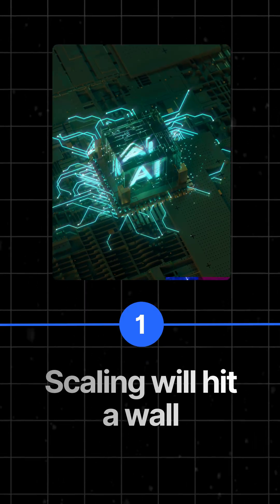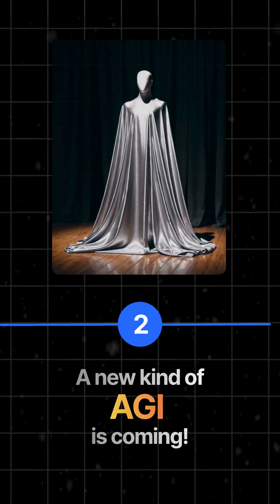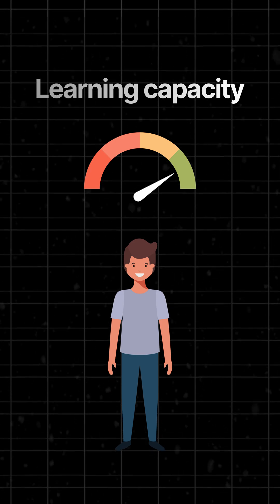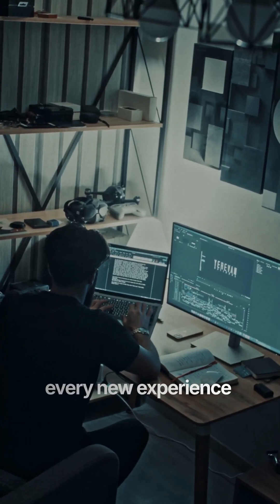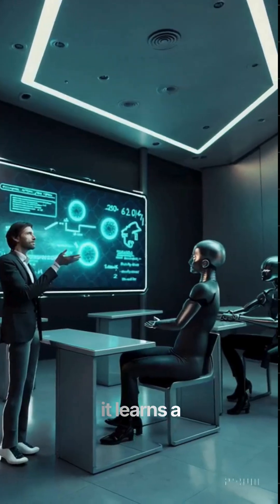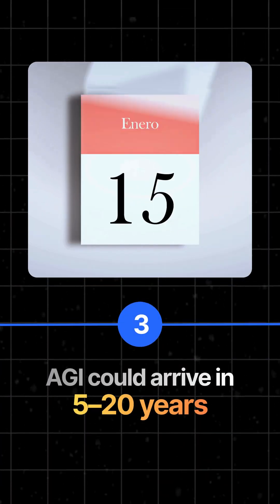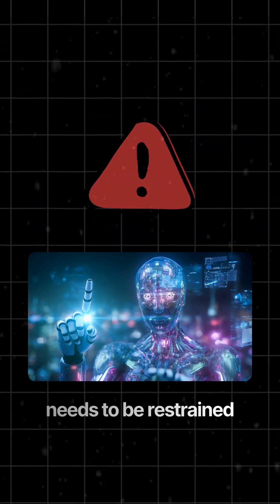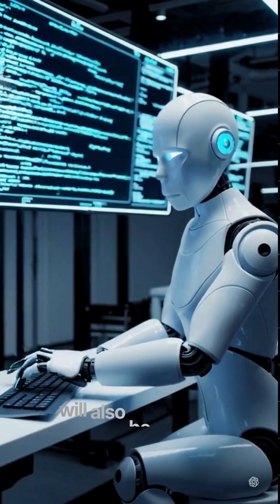AGI, Superintelligence, Sentient AI - Ilya Sutskever’s 4 Big Predictions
OpenAI cofounder Ilya Sutskever just dropped some of the boldest predictions in AI — and they might change everything.
In this video, I break down his 4 biggest ideas:

• Scaling will hit a wall — current AI can’t transfer skills like humans.
• A new form of AGI is coming — an “AI teenager” that learns insanely fast.
• Superintelligent AI could arrive in 5–20 years — maybe even sooner.
• Superintelligence must be restrained — because future AI may be sentient.

If Ilya is right, we are entering a completely new era of AI, intelligence, and maybe even digital life itself.